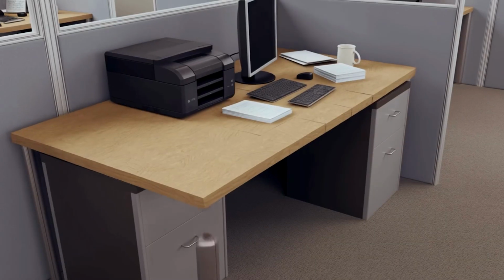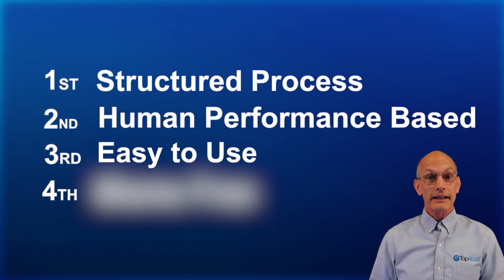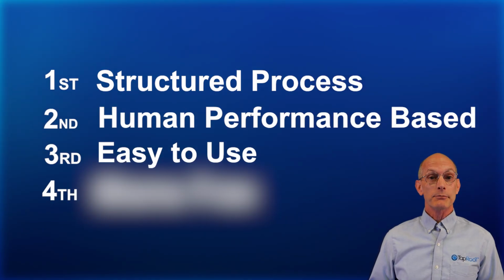What Leadership Should Know About RCA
Strong leadership and robust root cause analysis rely on each other.

Leadership needs quality RCA to handle problems effectively and proactively, but the investigation team needs management's support and understanding for meaningful corrective actions.

So, what does leadership need to know?

00:00 - 00:25 Importance of Leadership Involvement
00:25 - 02:17 Structured Process
02:17 - 03:18 Human Performance-Based
03:18 - 04:21 Easy to Use
04:21 - 07:25 Blame Free
07:25 - 08:48 Next Steps